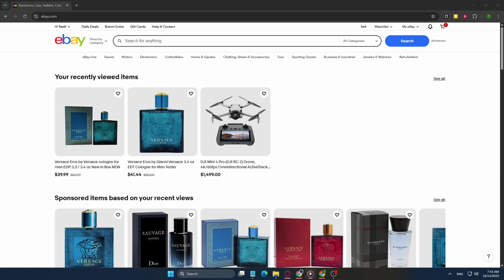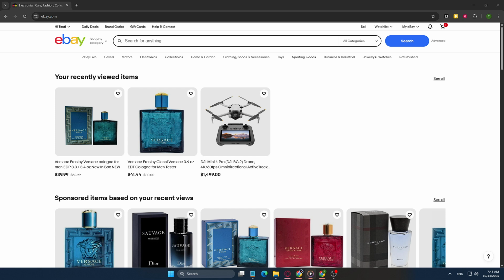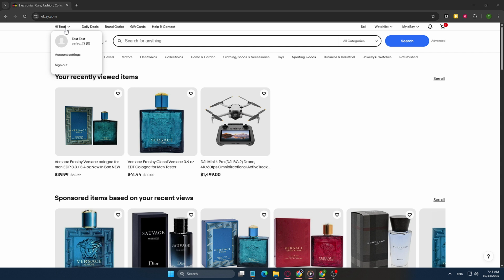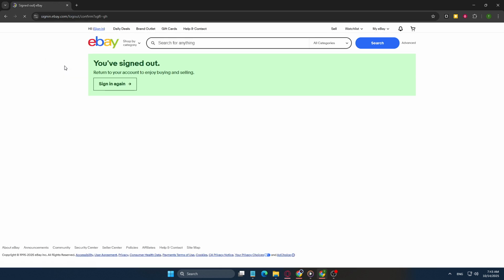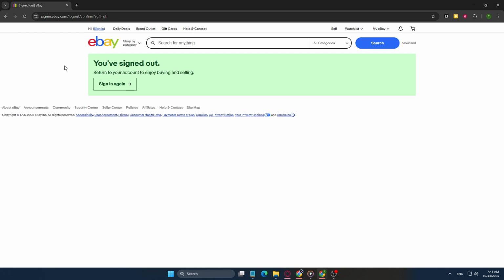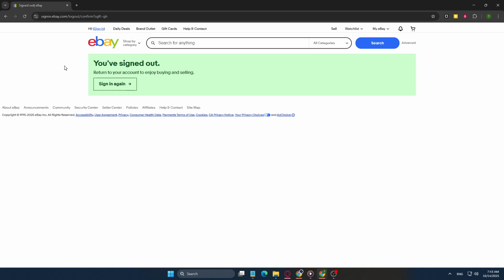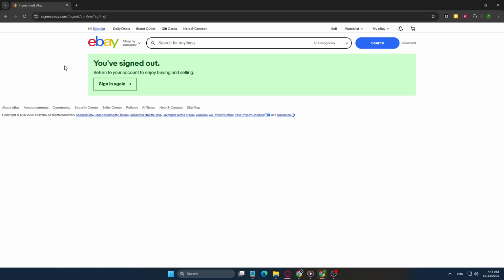How To Log Out Of Ebay [2025 Guide]